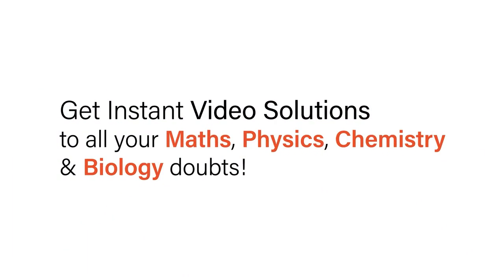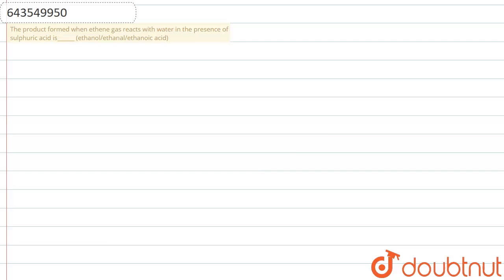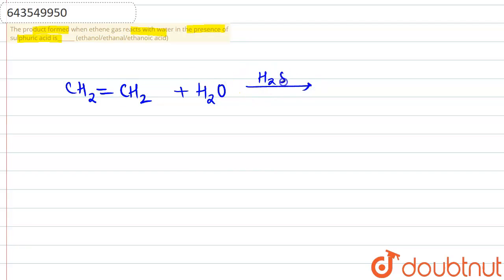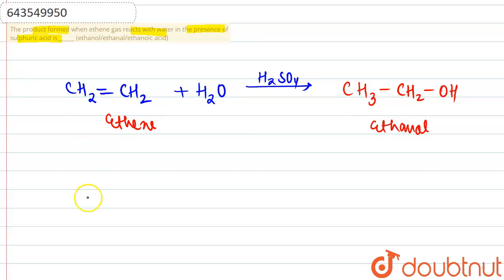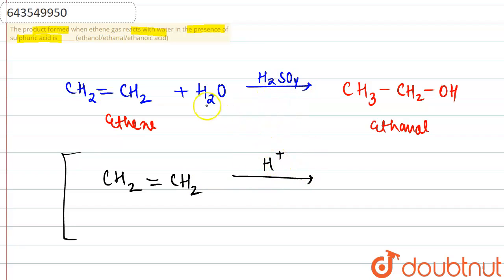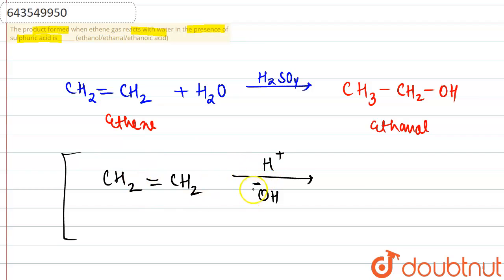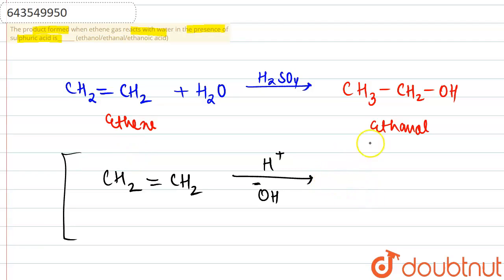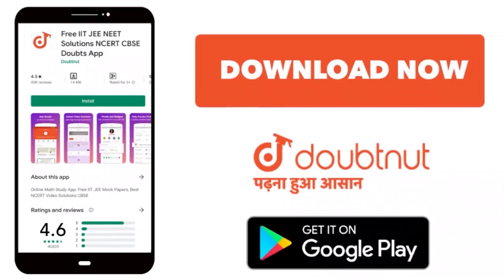The product formed when ethene gas reacts with water in the presence of sulphuric acid is______...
The product formed when ethene gas reacts with water in the presence of sulphuric acid is______ (ethanol/ethanal/ethanoic acid)
Class: 10
Subject: CHEMISTRY
Chapter: ORGANIC CHEMISTRY
Board:ICSE

👉 Have Any Query? Ask Us.